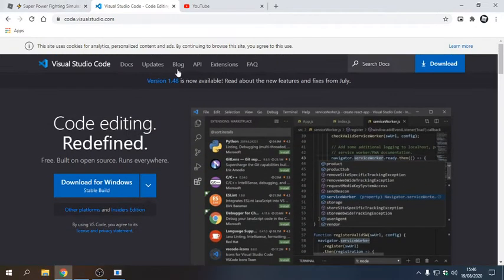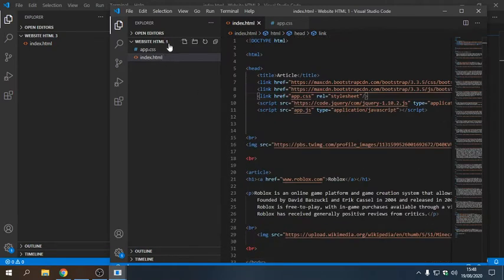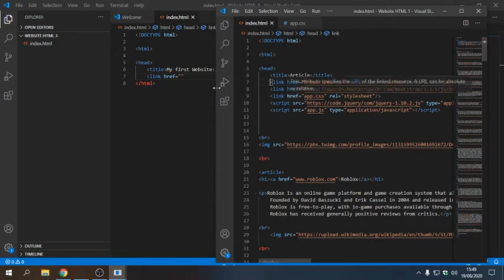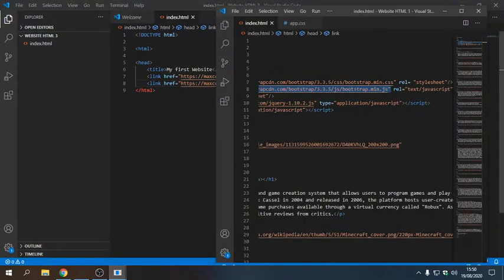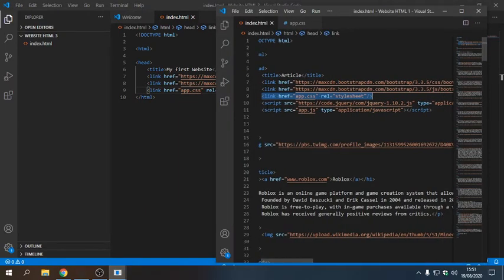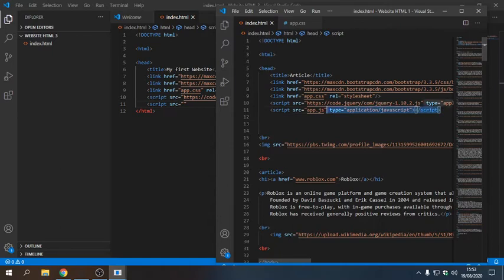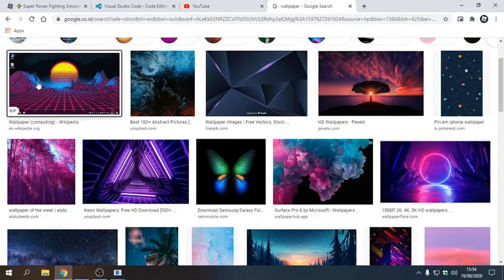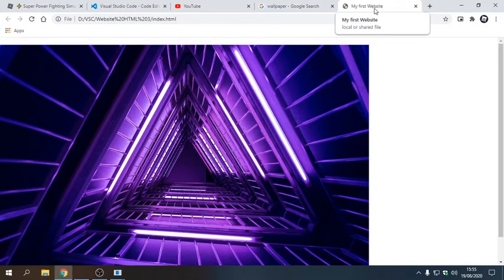How to code HTML using the Visual Studio Code (Pt. 1)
Hello guys! Welcome to my video!
In this video, I will be showing you how to code using the Visual Studio Code.